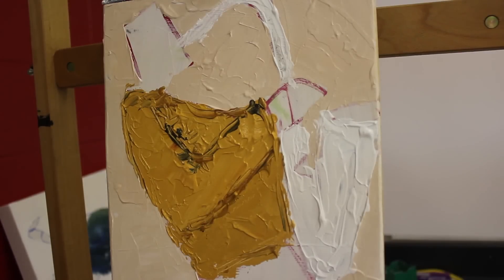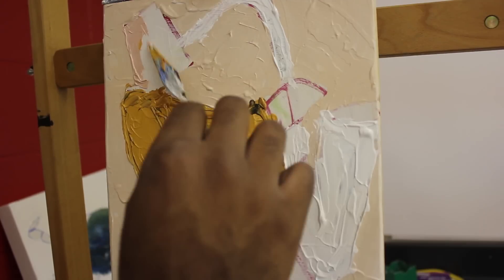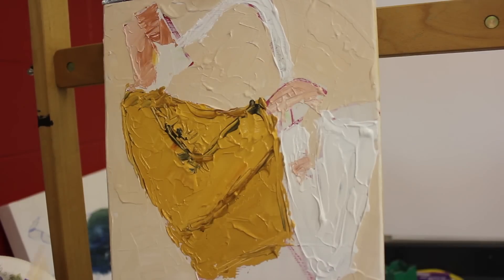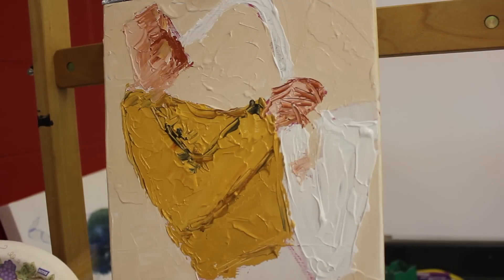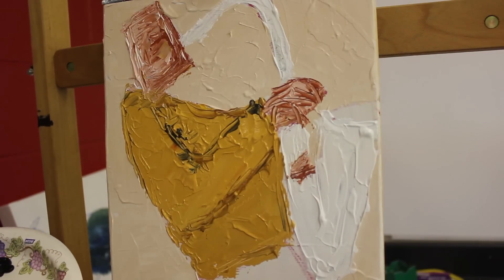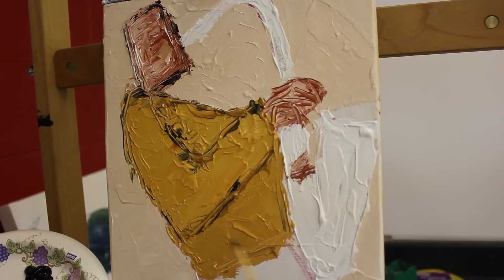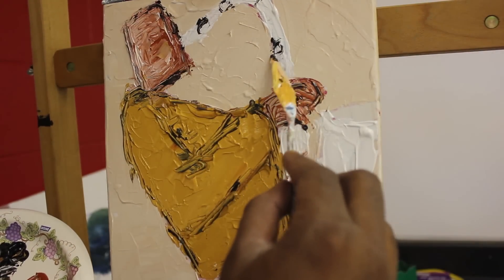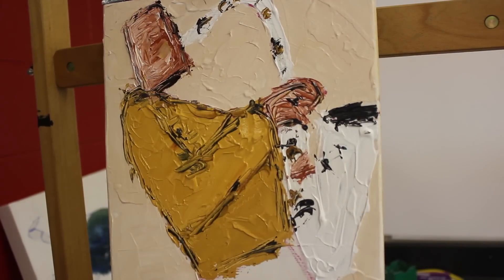Acrylic Paint Techniques Using A Palette Knife Like Brush Strokes